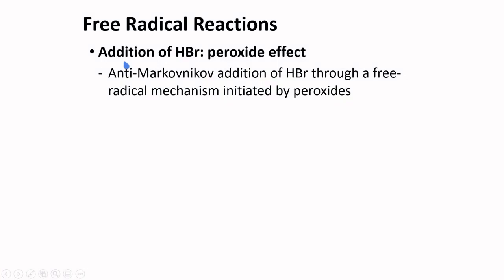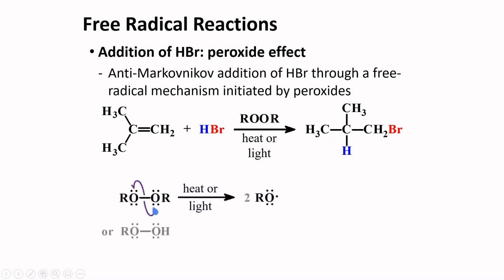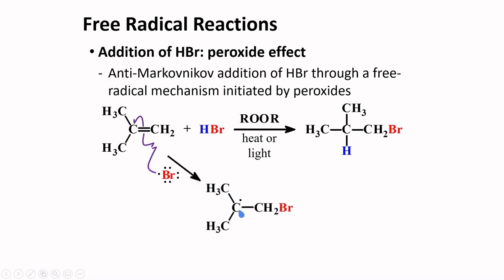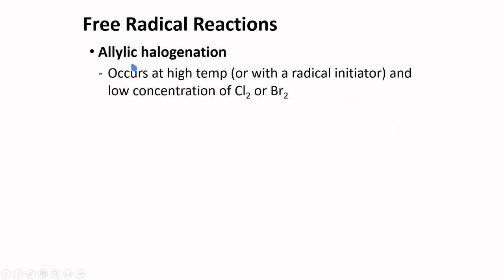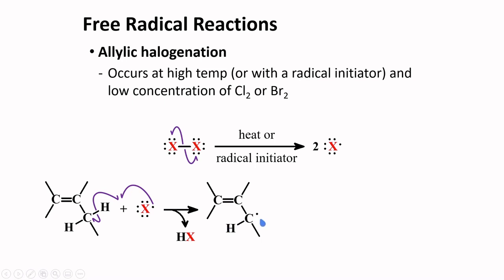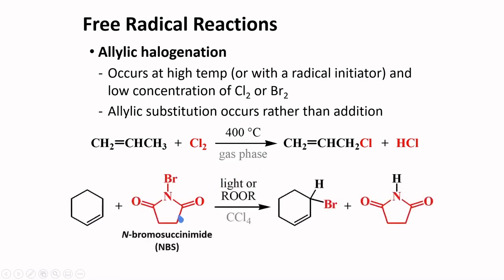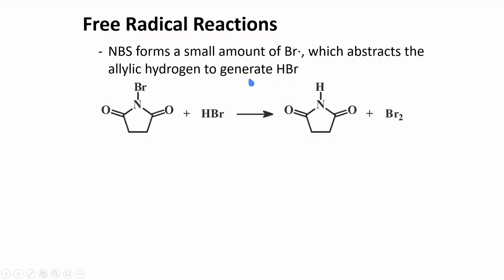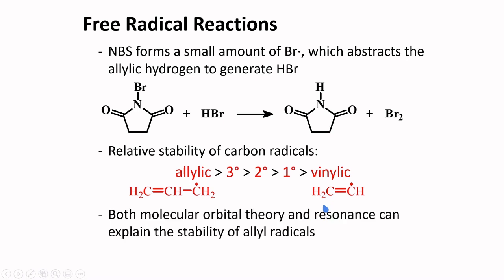Free Radical Reactions │ Alkenes & Cycloalkenes │ Organic Chemistry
This video supplements the Alkenes & Cycloalkenes topic for undergraduate Organic Chemistry. A more comprehensive discussion of this topic is covered in the formal class sessions within specific courses. Any questions you may have concerning the contents of this video may be entertained during the said sessions.